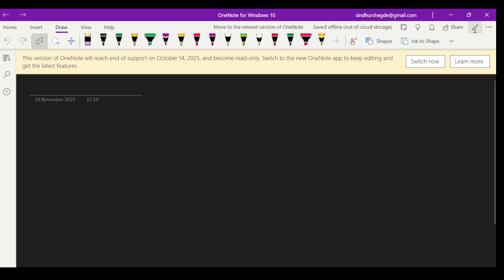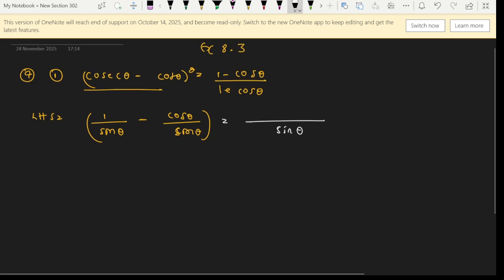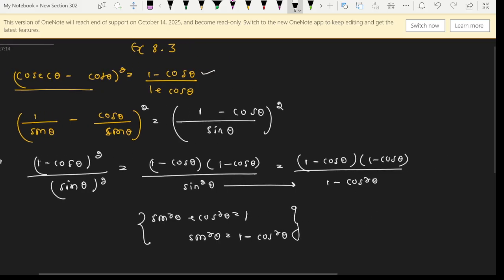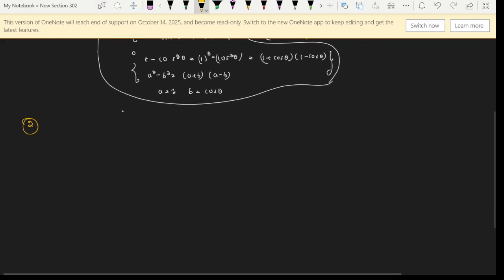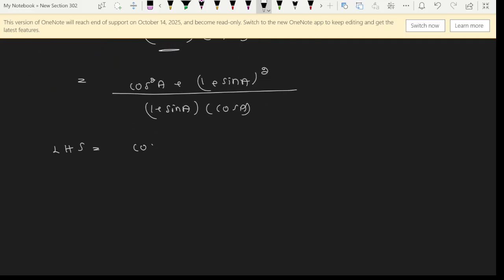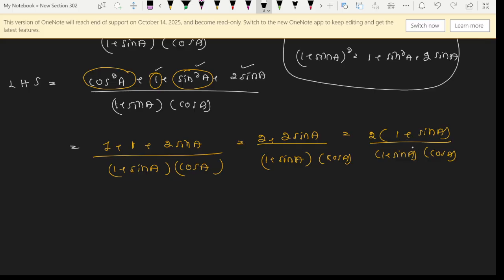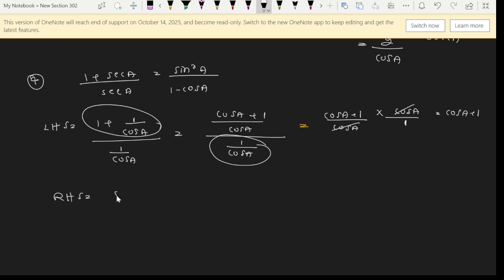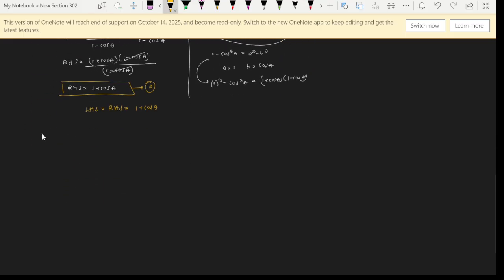Trignometry Ex 8.3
Problems from Ex 8.3 trignometry class 10